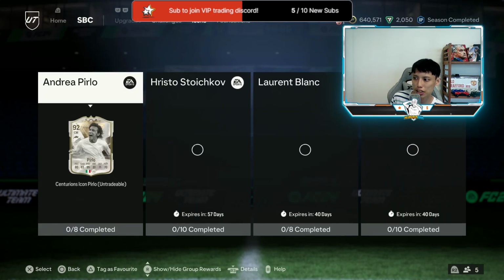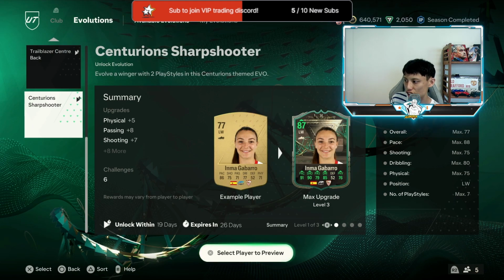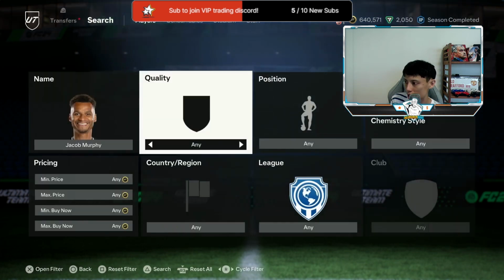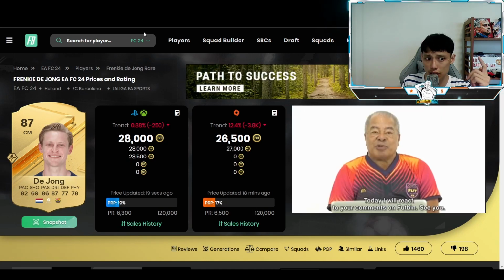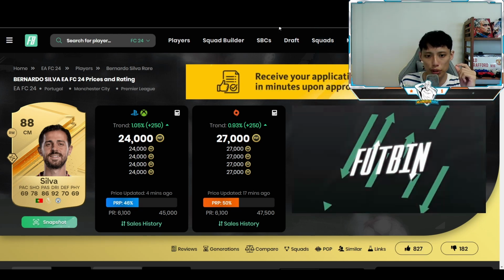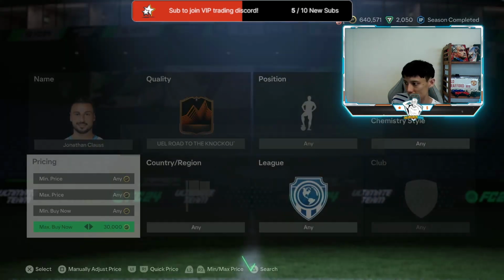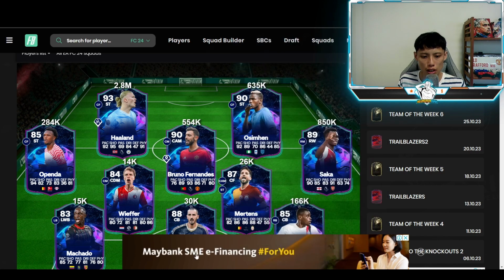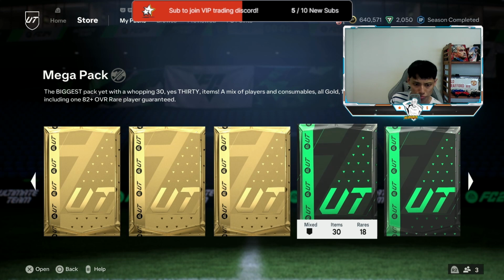You need to do THIS in a market crash! | EA FC 24 Ultimate Team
We also have trading methods, trading tips, objective player reviews, how to improve your gameplay, best method to craft SBCs and everything FIFA related!

If you guys are FPL fans, do show some love to the brand new FPL channel!

How to link EA Account to Amazon prime gaming?

How to link Amazon prime gaming to Twitch?

Full list of Evo players to trade with are in the VIP discord!

Remember to link you Twitch to Discord to view the VIP discord!

Join us on Twitch to make coins!

Do a short introduction under 'introductions' Let us know where you are from and which team you support and you will be able to view the channels! Do give us sometime to verify you too!